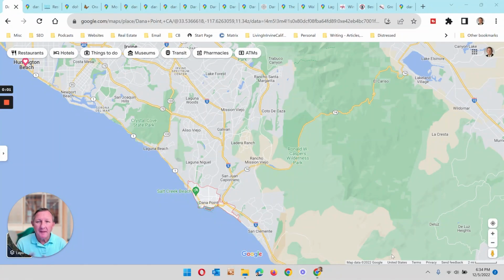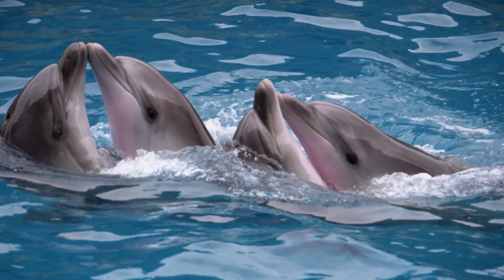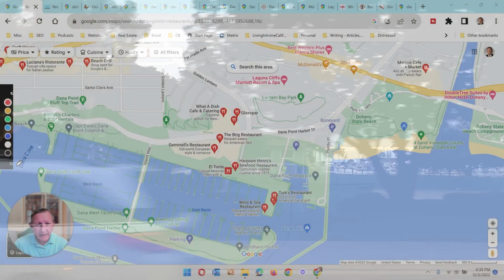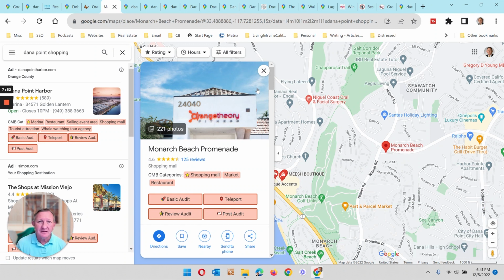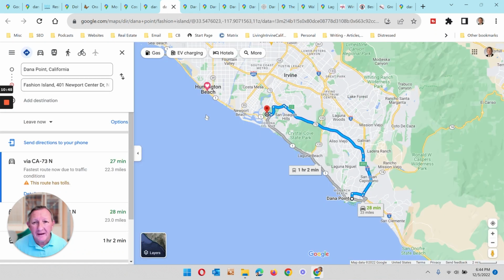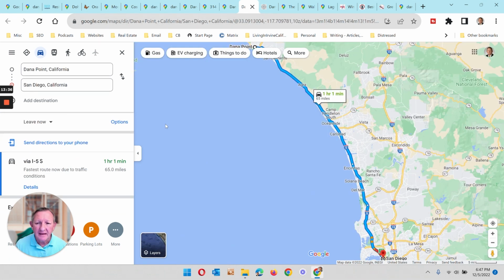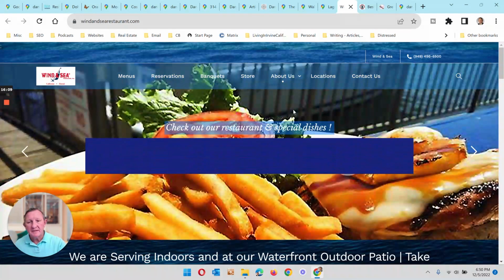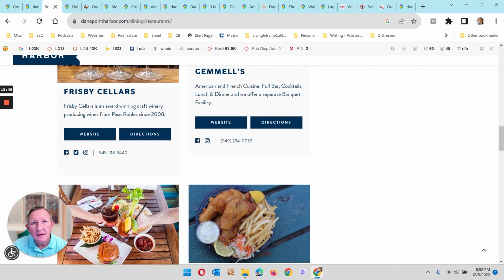Moving to Dana Point California | Exploring Dana Point Harbor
Are you thinking about moving to Dana Point California? Let’s explore Dana Point California today!
Welcome to Dana Point in sunny Orange County California! This scenic beachside town is renowned for its stunning views and laid-back atmosphere. Whether you’re planning a vacation or looking for a permanent home, Dana Point CA has something for everyone. If you’re looking to move to Dana POINT California, there are plenty of options when it comes to finding the perfect place. With its diverse real estate market ranging from luxurious beachfront villas to cozy condos, Dana Point California offers something suitable for any budget. Plus, with an average temperature around 68 degrees year round, Dana Point CA makes the perfect spot to set up your dream home. And Dana Point CA has a great selection of income properties:  from duplexes up to apartment buildings.
And don't forget beaches! There are some some great beaches in Dana Point CA, including Salt Creek Beach, Doheny State Beach and, Capistrano Beach.
Whether you’re looking at homes for sale or rent, or exploring income investing, Dana Point California provides an array of opportunities when it comes to making your move easier. The Dana Point CA real estate market is very diverse, providing plenty of options for buyers and renters alike. So don’t wait any longer. Make Dana Point California your new home today! Dana Point is the perfect place to call home with its unbeatable scenery, relaxed atmosphere, and diverse real estate opportunities. Let’s start finding your dream property in Dana Point California right away! I’d love to help you make a smooth move to Dana Point California and surrounding communities in Orange County!
CHAPTERS:
00:00 - Intro about Dana Point California
00:40 - Follow our channel for more Dana Point California
01:26 - Exploring the map of Dana Point California
02:48 - Beaches in Dana Point California
05:10 - Restaurants in Dana Point California
07:58 - Shopping in Dana Point California
11:28 - What's near Dana Point California
15:22 - Hotels in Dana Point California
19:49 - Wrapping up with Dana Point California
📅Schedule a Zoom Call So We Can Meet "In-Person":
If you want to know everything there is to know about living, working, playing, and neighborhoods in Dana Point, Irvine, California, and surrounding communities, then subscribe ▶ and tap the bell🛎 for notifications so you are the first to know about the current market in Irvine, California, and surrounding communities. 😁

We get calls and emails every day from people just like you in other states and countries,  looking for help with purchasing a home in Dana Point California, and surrounding communities, and we absolutely love it 😍. Whether you are moving in 5 days or 50 days, give us a call📱, shoot us a text📝, send us an email📧, or schedule a Zoom meeting so that we may assist you in making a smooth transition to Orange County California, including Dana Point, Irvine and surrounding communities. 😎

Bruce Clark & Veronica Ruiz Orange County Real Estate Agents | CalRE #1503471 & 01400361 |  Coldwell Banker Realty